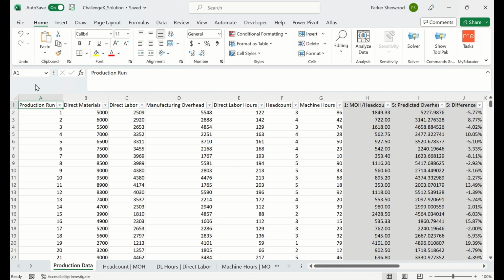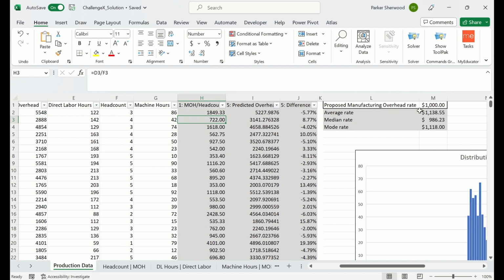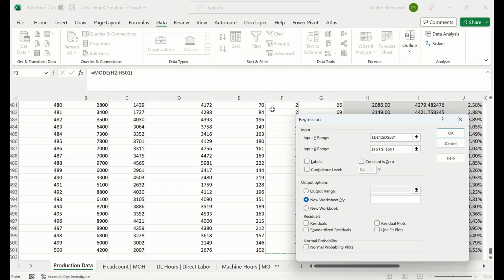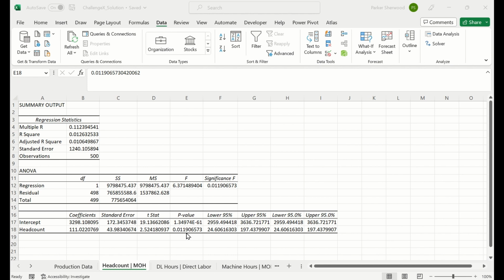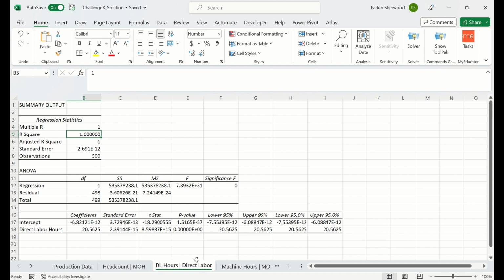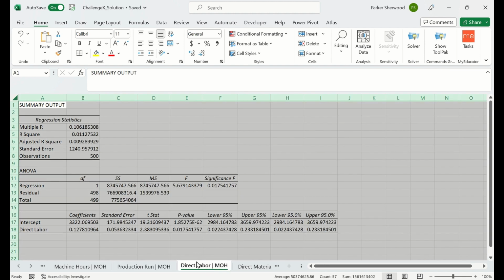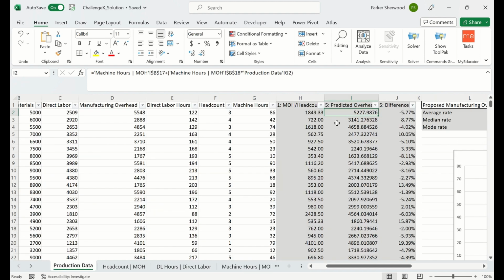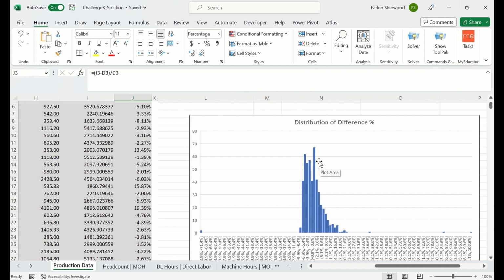Challenge 61|EXCEL – Determining Cost Drivers with Regression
This video is the solution to Challenge 61 from TechHub.training. This video walks through the Determining Cost Drivers with Regression challenge, step-by-step, including how the author approached the bonus material.